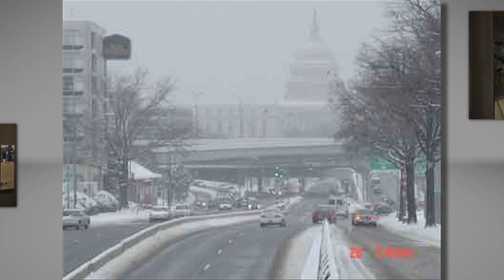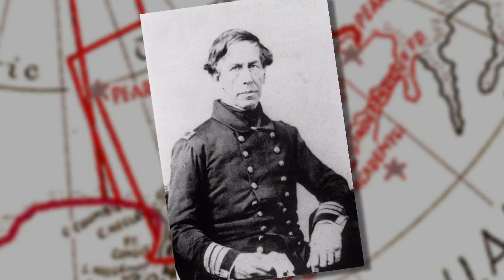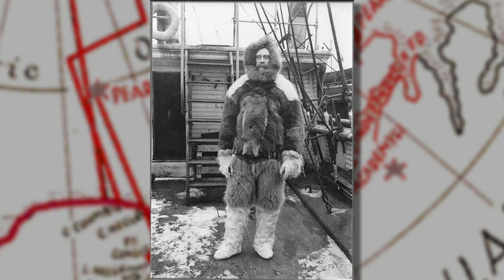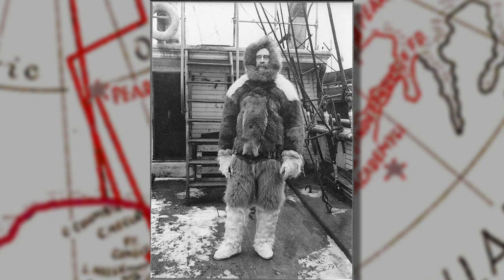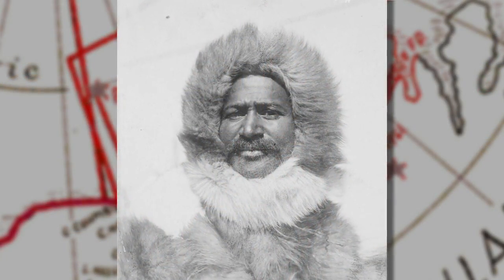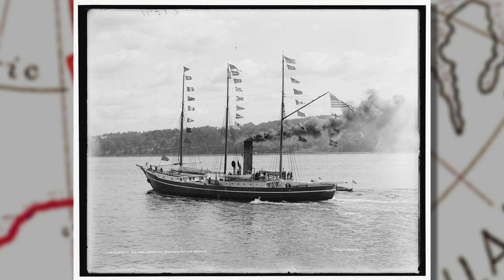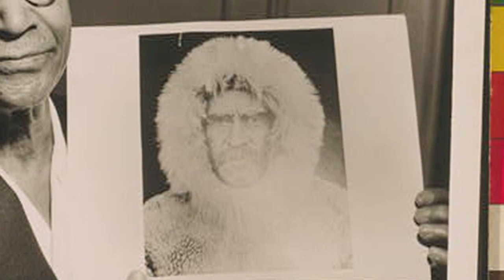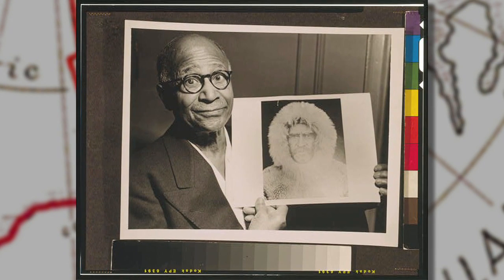Object #45: Containers from Robert Peary Polar Expedition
Commander Robert Peary made eight polar excursions in the late 19th and early 20th centuries. On each one of these, he was accompanied by Matthew Henson. However, whereas Perry received wide-spread acclaim, Henson spent most of his life in relative anonymity because he was African-American. Nevertheless, Henson's contributions to polar exploration were tremendous, and he is now remembered as one of the great American polar explorers.